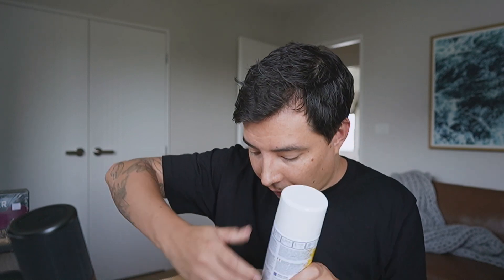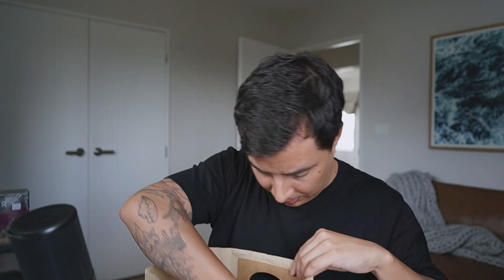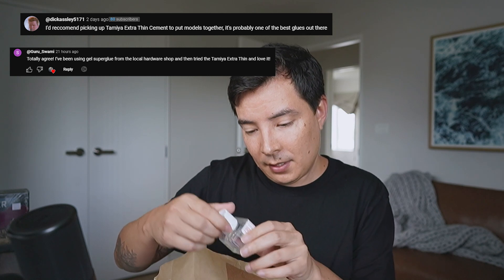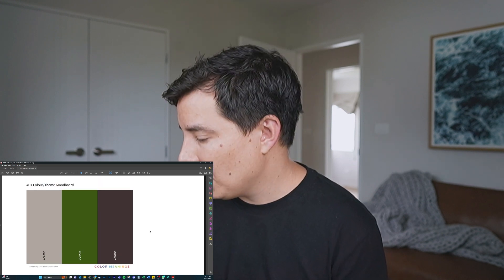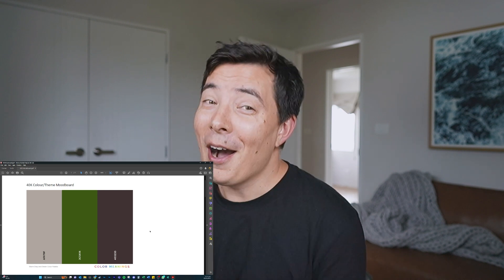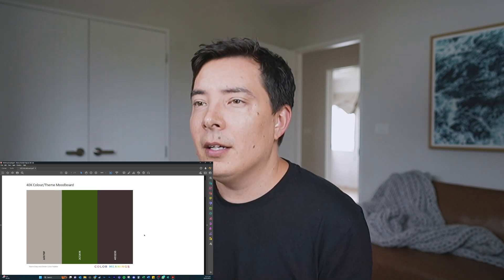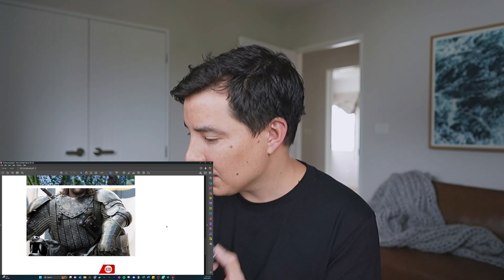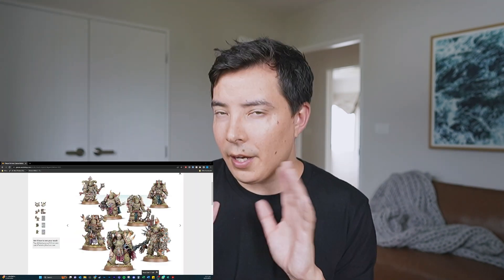My First Step Towards Chaos - I Chose An Army.. Death Guard! Warhammer 40K Journey.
It has now happened, I bought my first box of Warhammer 40K miniatures. I also bought a whole lot of paints and bits and pieces. Really excited to start putting my first Death Guard unit. Maybe I put a little bit too much though into the colour scheme etc..

00:00 Intro
00:20 What's in the bag?
02:57 Moodboard/Colour Scheme
06:40 New Paints
09:10 Small details and weapons